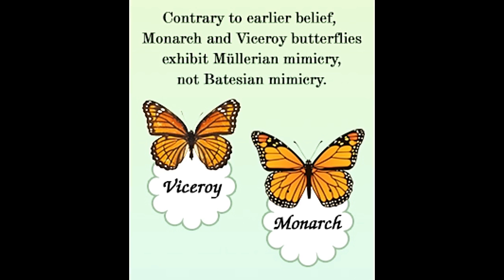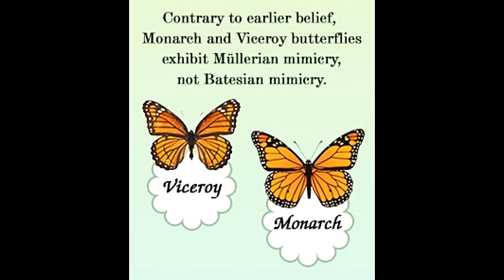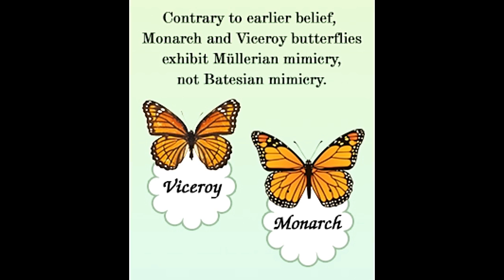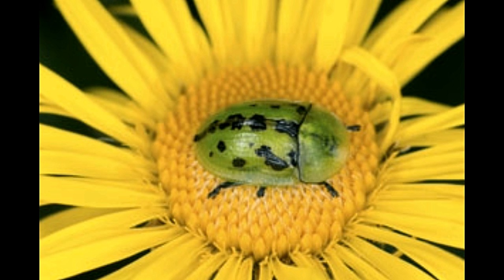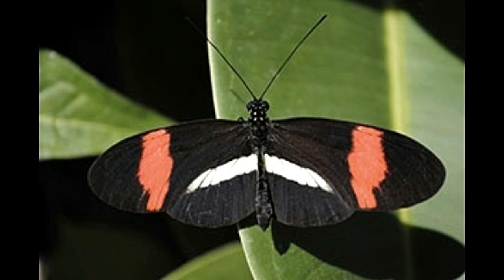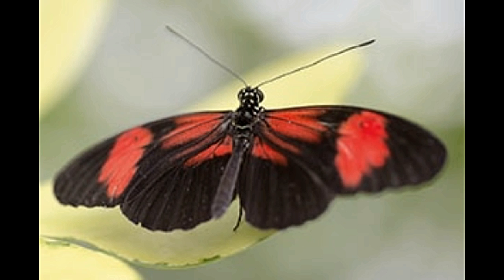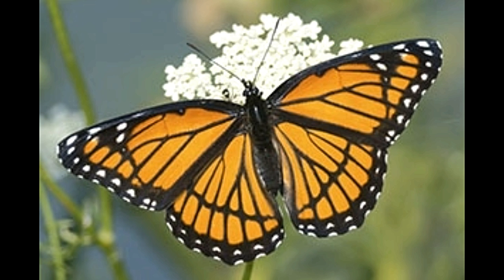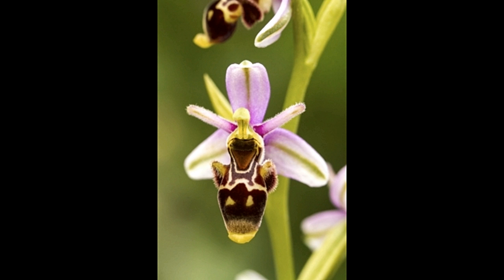Batesian Mimicry Vs Mullerian Mimicry